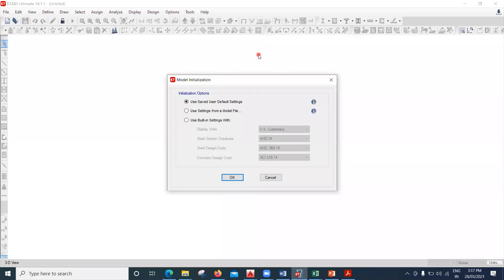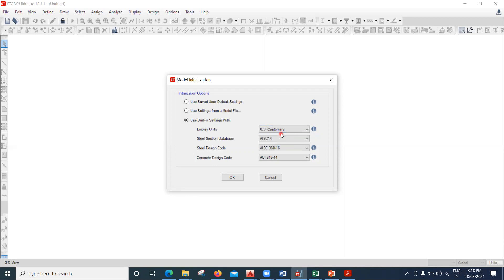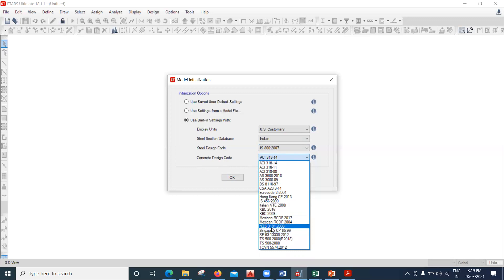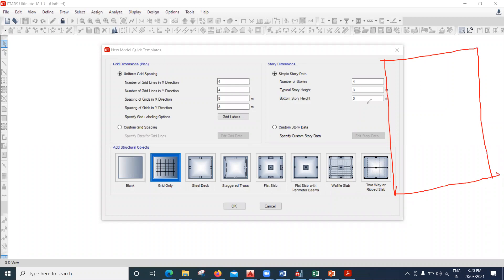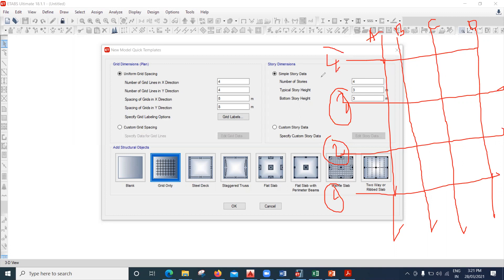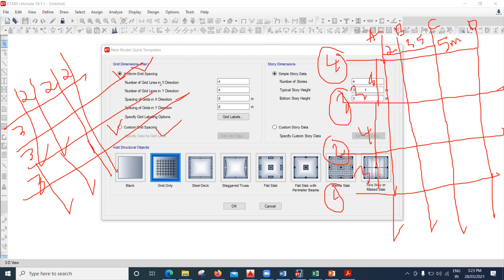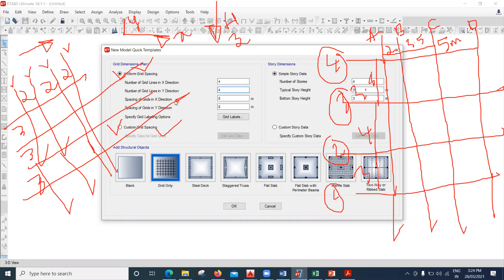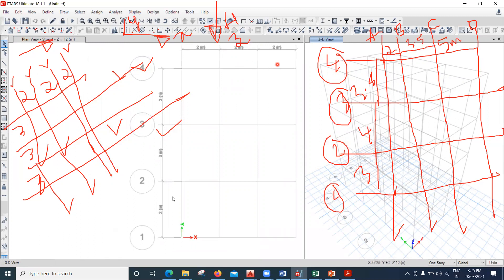ETABS l LECTURE 1